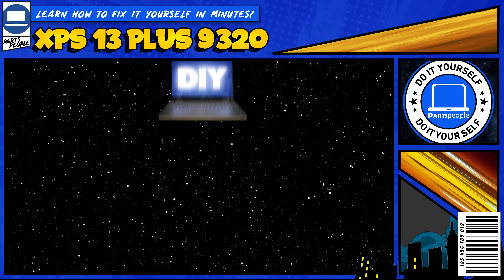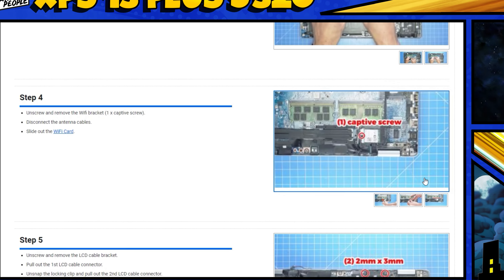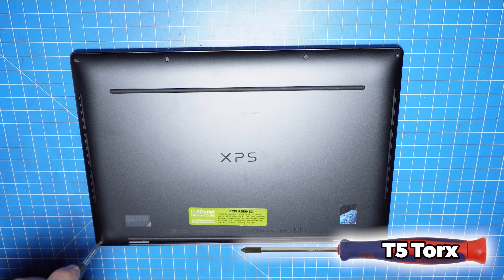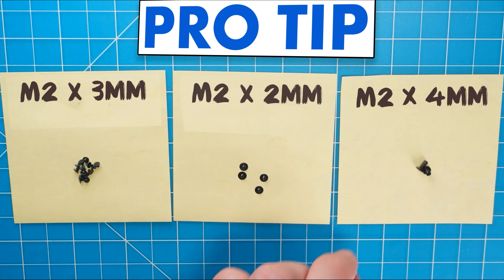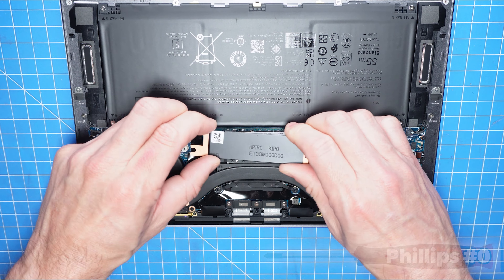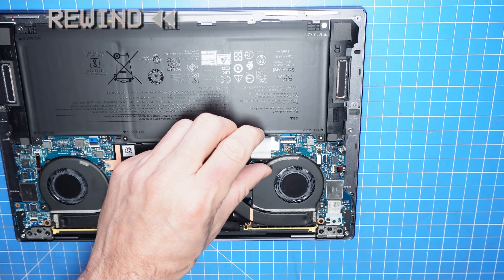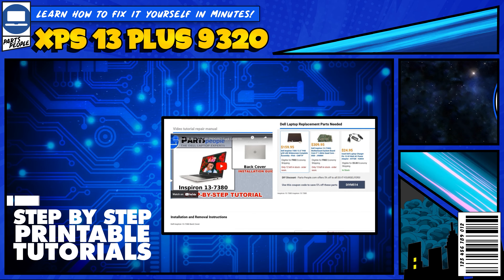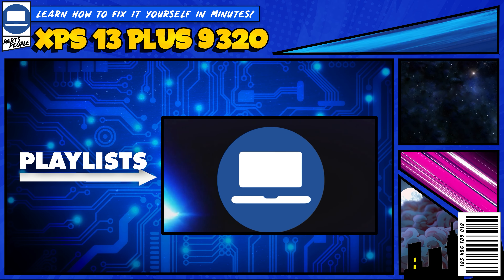How To Replace Your M.2 NVMe SSD | Dell XPS 13 Plus 9320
💻SHOP FOR DELL XPS 13 PLUS 9320

   / dellpartspeople